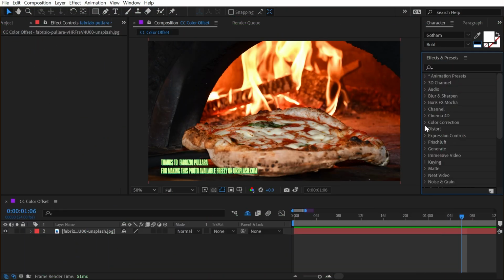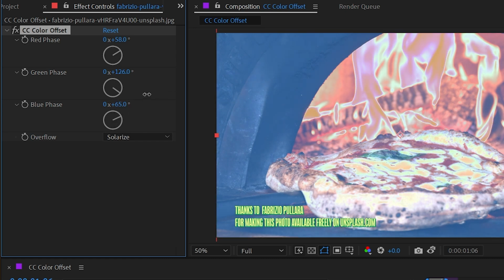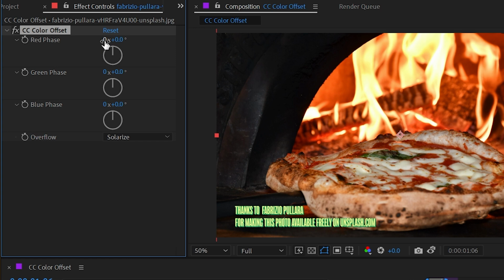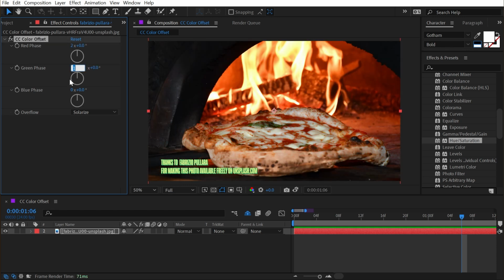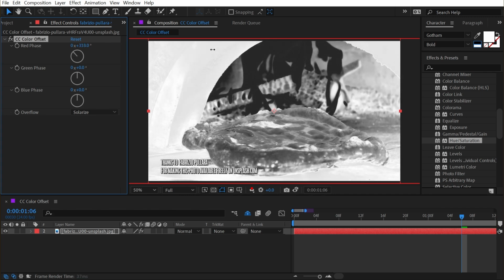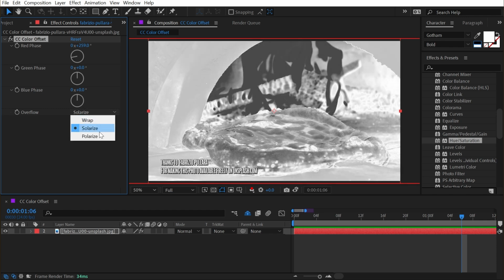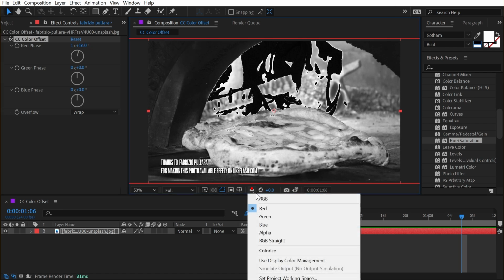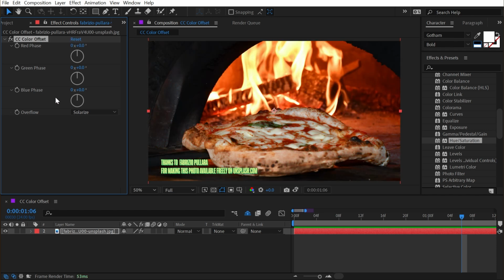CC Color Offset | Effects of After Effects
In this quick tutorial, I explain how to use the CC Color Offset effect in Adobe After Effects.

Chapters:
00:00 Intro
00:07 CC Color Offset
02:34 Thanks for watching!